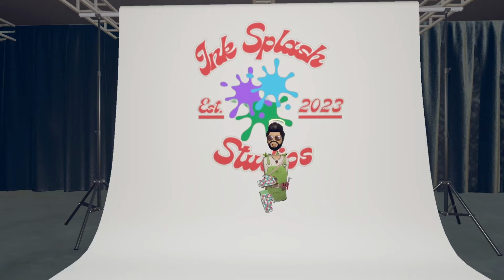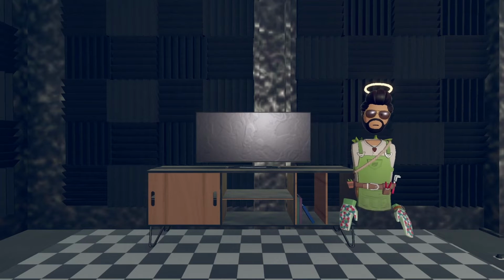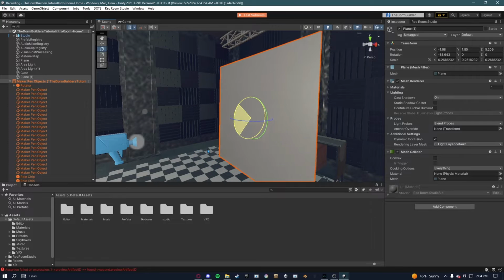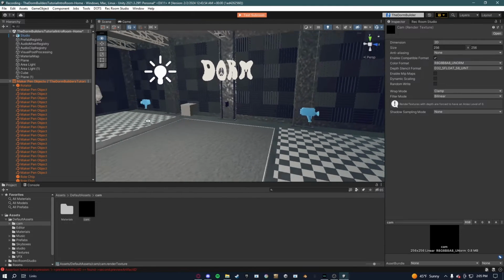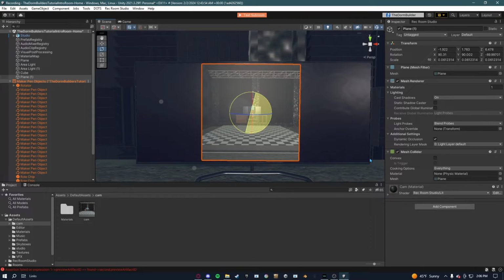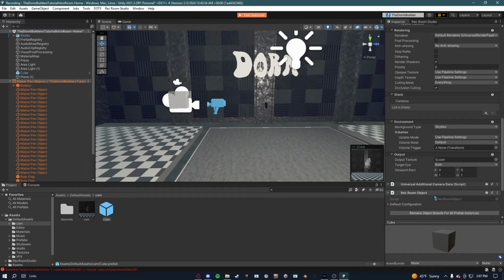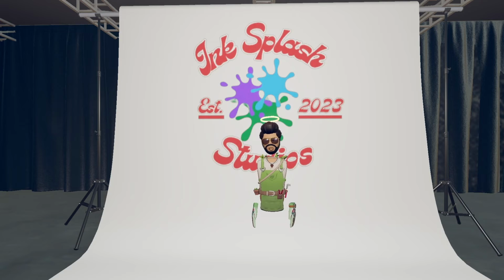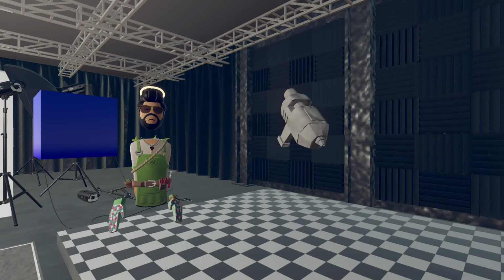Rec Room Studio Tutorial (Camera System)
Step by step guide on how to add a security system to your RRS projects